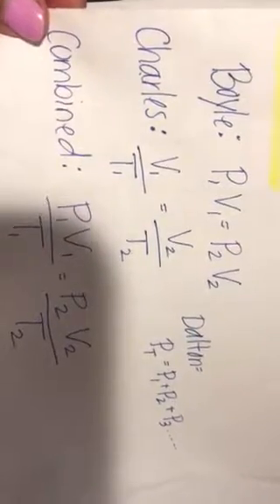Gas Laws formula Tutorial